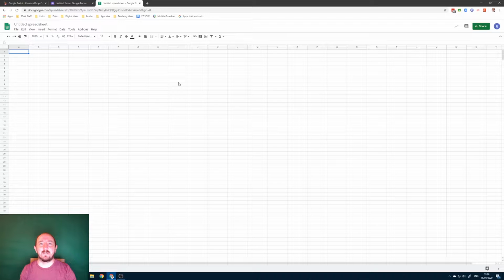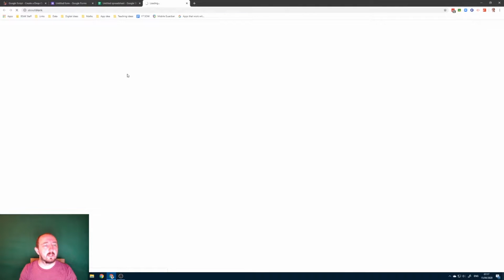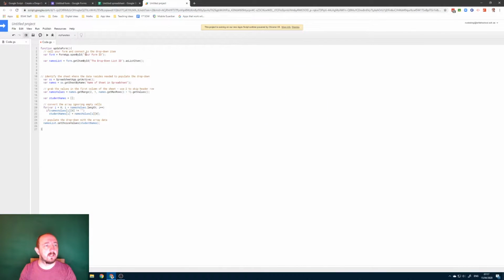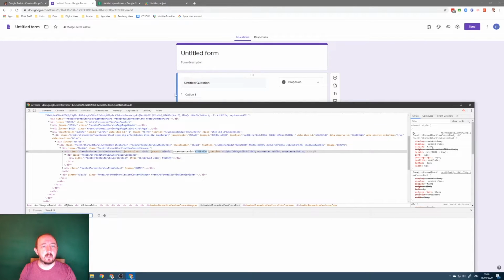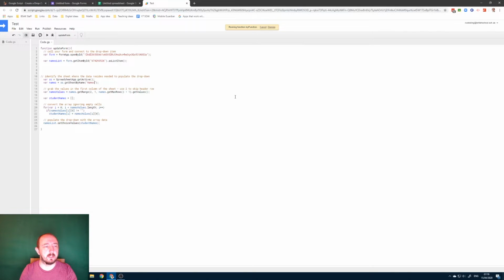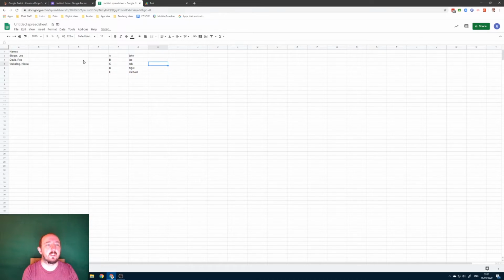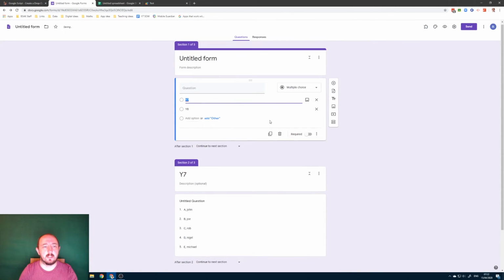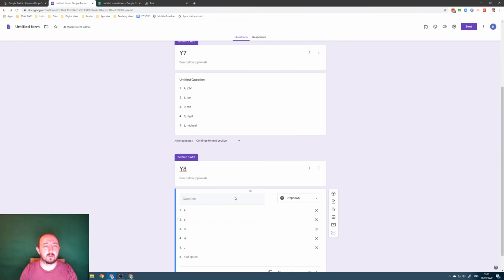Google Forms - dropdown questions with multiple answers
In this video, I explain how to create a Google Form where the dropdown answers can have multiple (over 100) answers. This might be useful when creating an attendance form where you wish to ensure that the names are exactly like your management system.